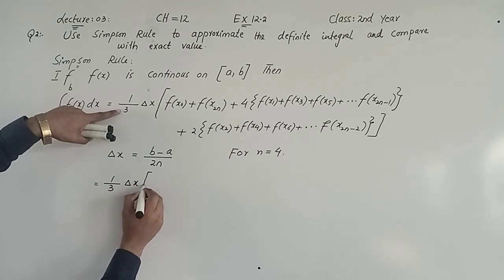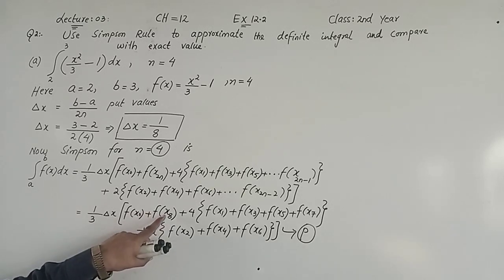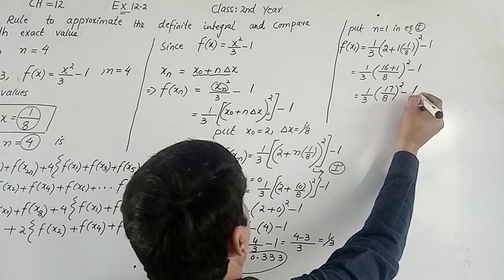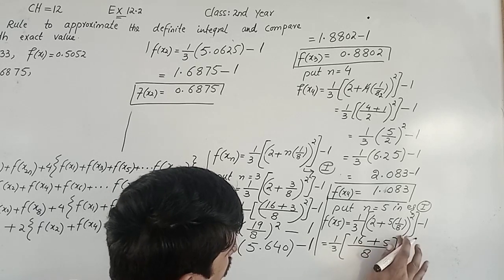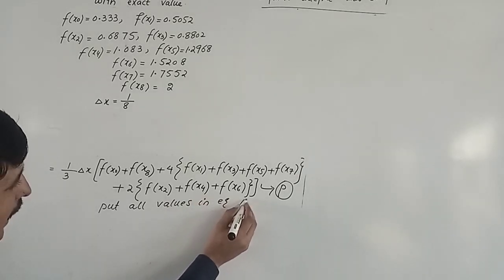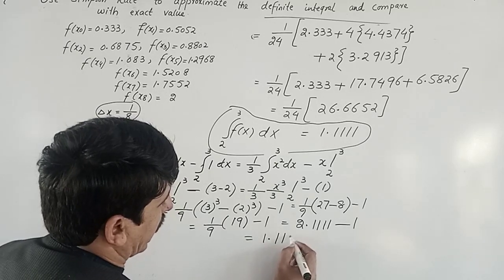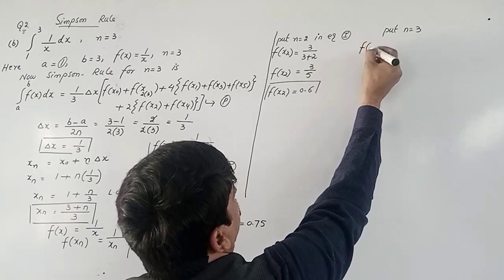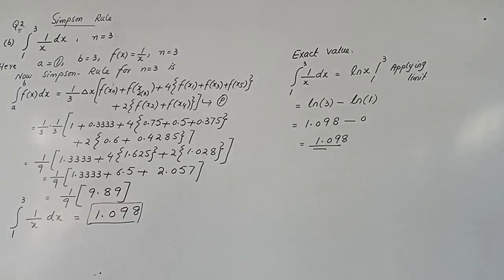lecture 03 Topic:Simpson Rule chapter 12 (Numerical methods) exer 12.2 (F.sc part II)